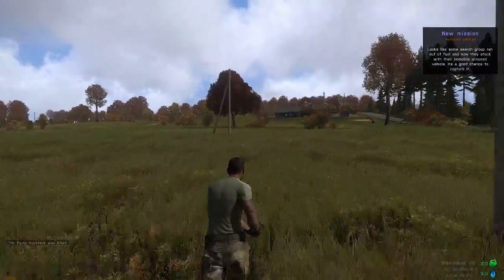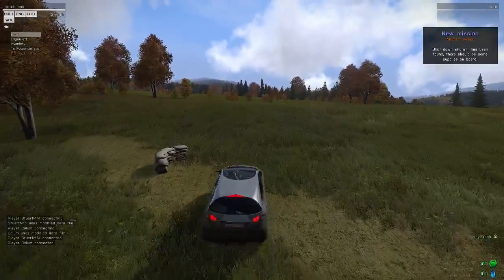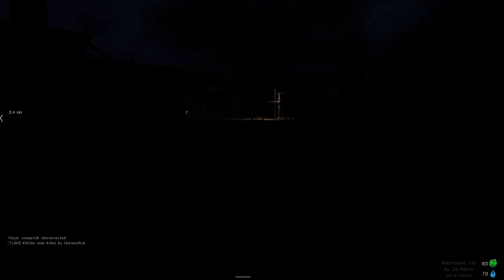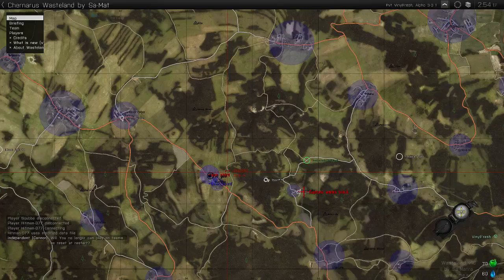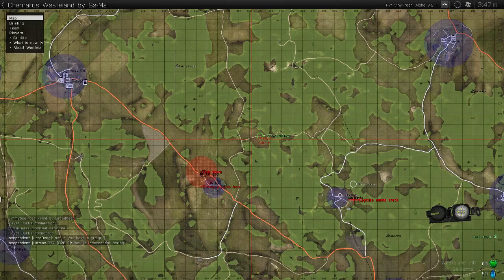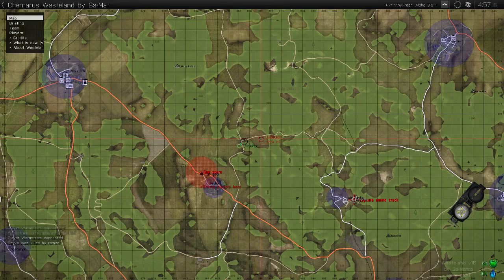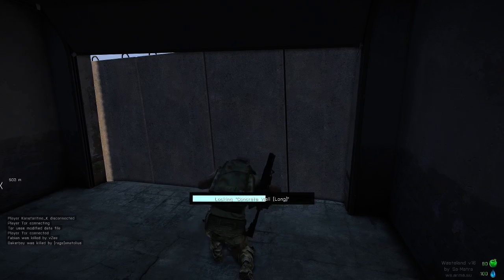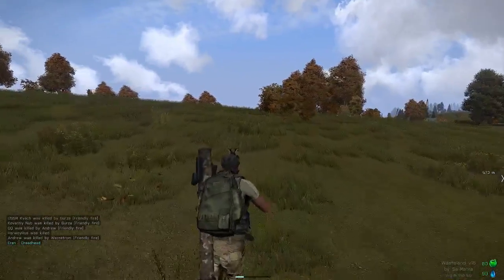Arma 3 - Wasteland - Chernarus - Gameplay- VinylFresh- Black hawk down!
Playing some Arma 3 Wasteland on Chernarus map and i loot up make some friends and meet an enemy Blackhawk heli!